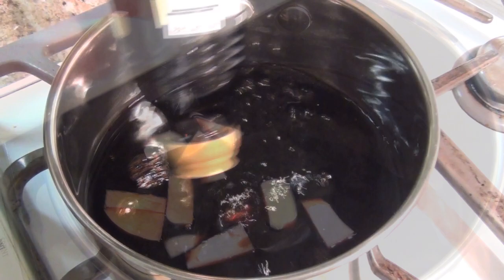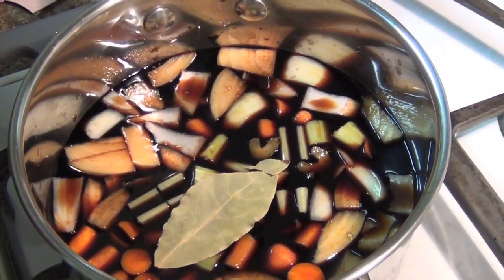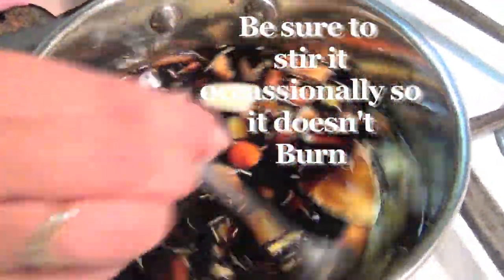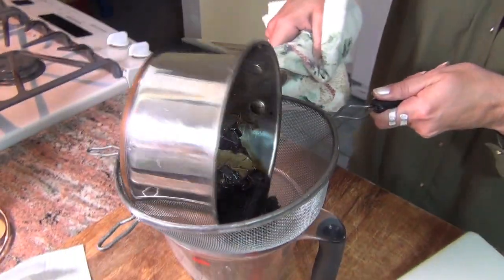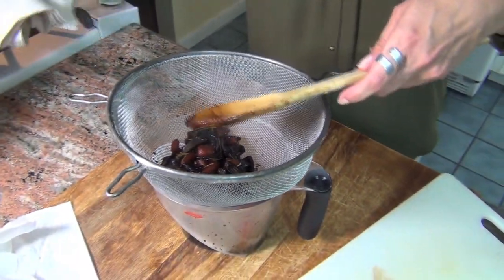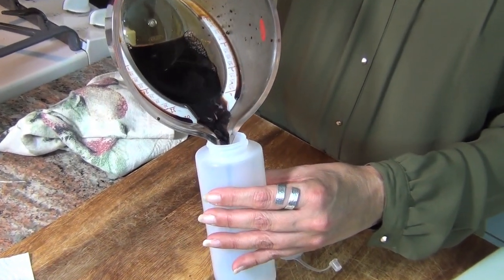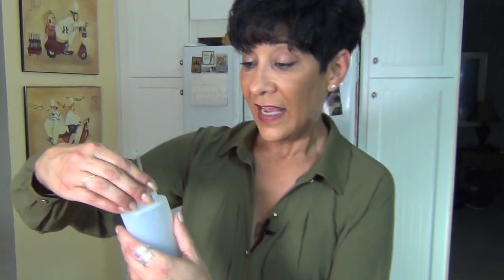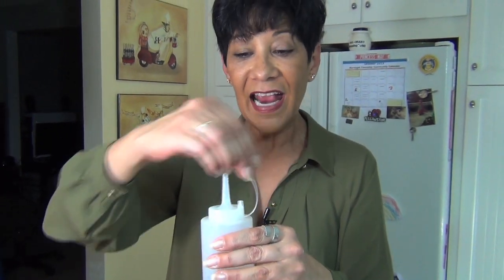Balsamic Vinegar Reduction Sauce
This sauce is great on Meat, Chicken, Fish and even Fruit!

Ingredients:
1 16oz bottle of Balsamic Vinegar (Get an inexpensive kind)
1/2 an onion chopped
1 carrot chopped
1 stalk of celery chopped
1 tsp of Rosemary
1 Bay Leaf
1/2 tsp of salt

Simmer for 15 or 20 minutes on a low flame stirring occasionally so the bottom doesn't burn